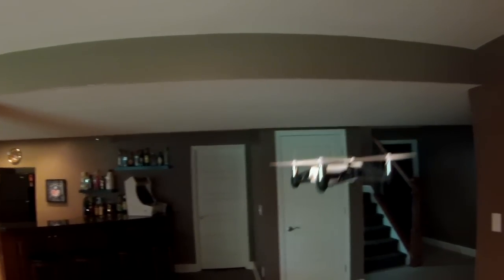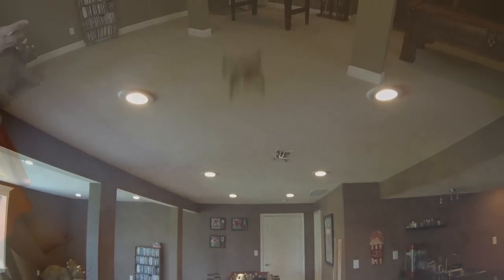Jahova Got A Drone!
The Crew -

Get the Jahova Picture Pack!

- Save some $on a custom gaming PC!